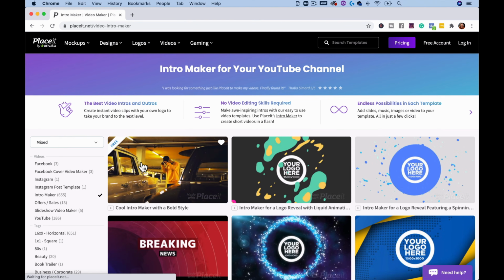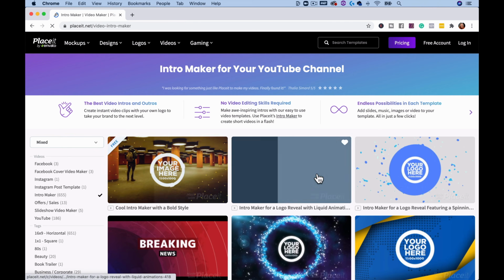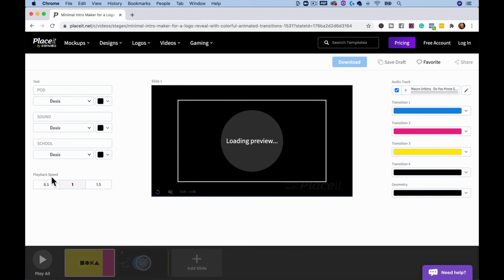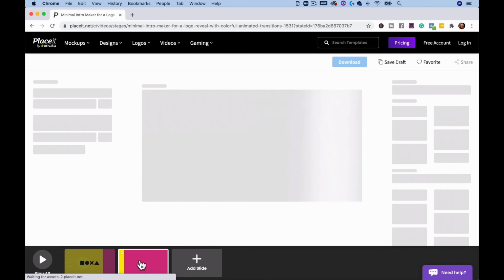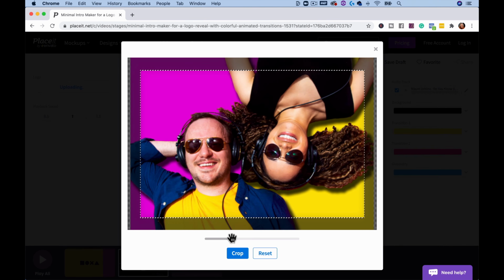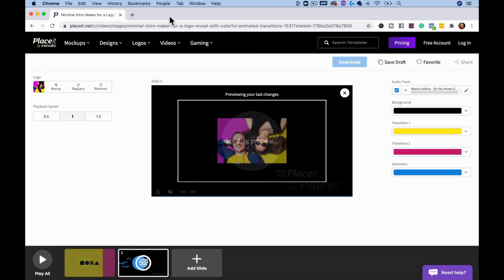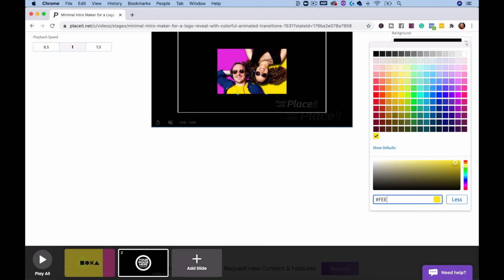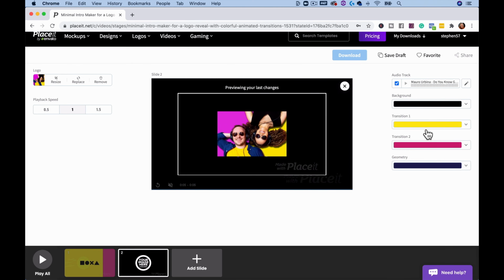How to Create an Animated YouTube INTRO and OUTRO for your Channel // Fast // with No Copyright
How to create a striking animated intro video bumpers (or stingers 🐝) to use in your YouTube videos.  Animate your biz or podcast logo and show off your brand.  In this tutorial Studio Steve shares his new favorite YouTube Intro maker (creator) with professional templates.  You'll learn how you can create a quick and easy, stylish, on-brand intro for your channel and/or social media.

Placeit.net is a really cool in-browser app that starts you off with some great templates that you can then customize.  They have many free designs that you can use, and for their more fancy designs you can purchase them for only $10 or they also offer an all-inclusive membership.

We're always on the lookout for helpful graphics solutions for youtube and social media, and Placeit is one we've just added to our recommended tools for content creators.

Check it out and let us know what you think.  Also, share your designs with us.